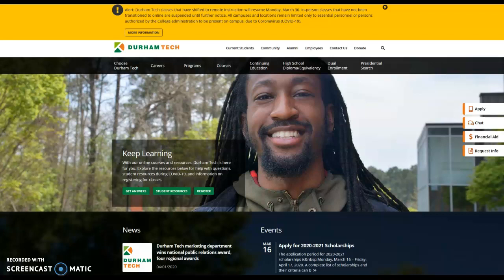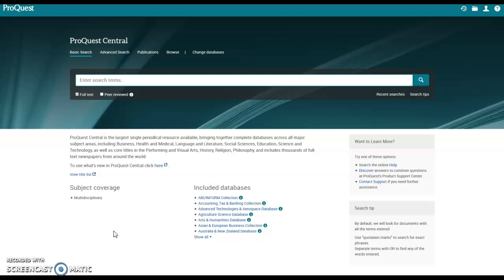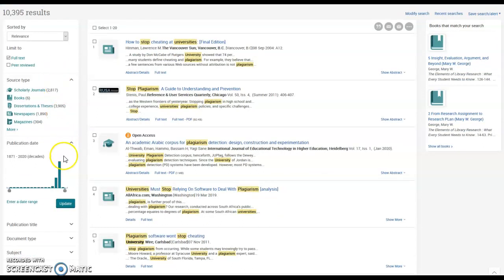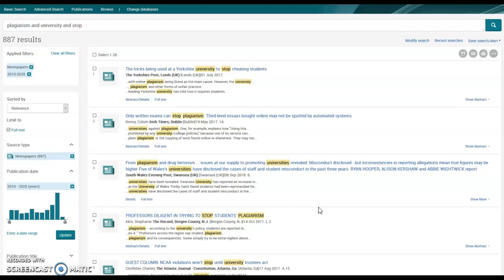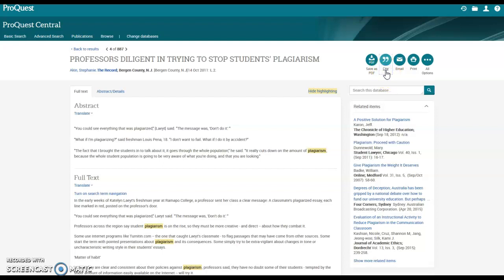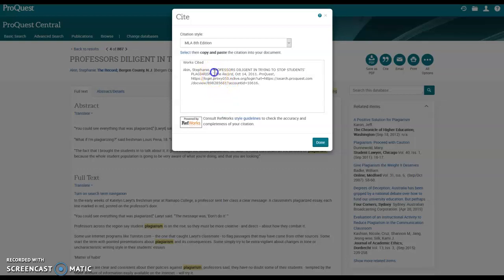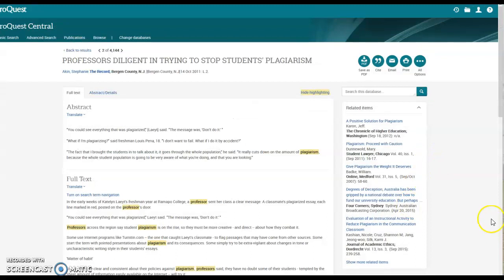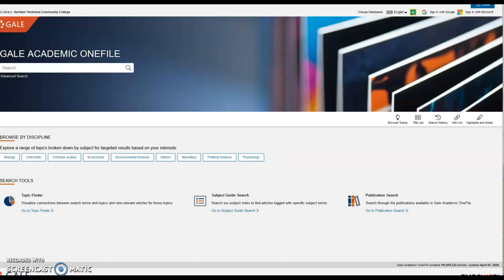Searching Durham Tech's Databases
This video gives you an overview of Durham Tech's Proquest database and how to do a basic search.